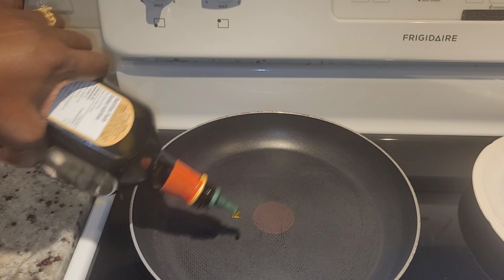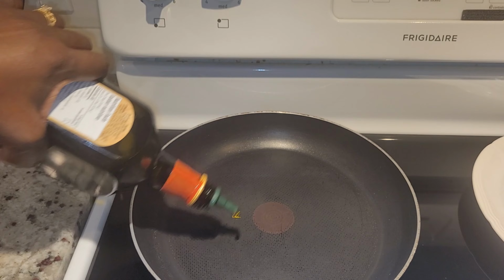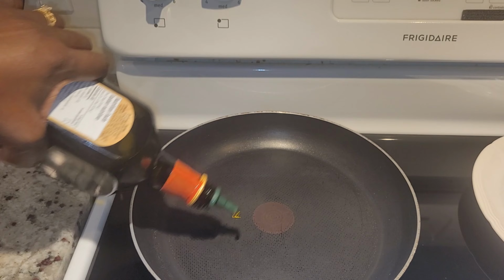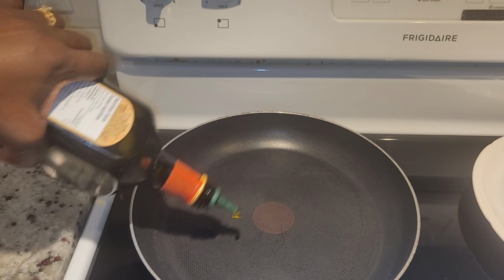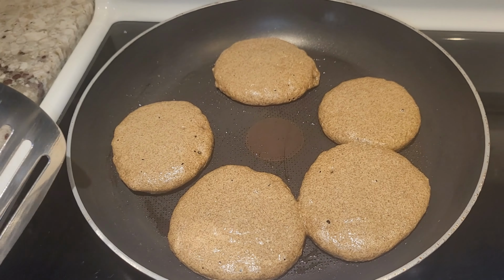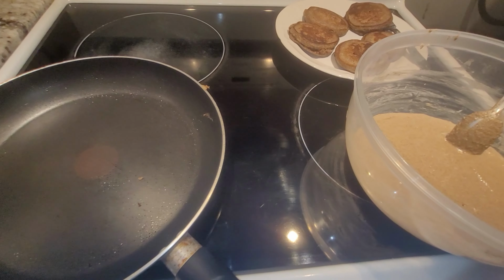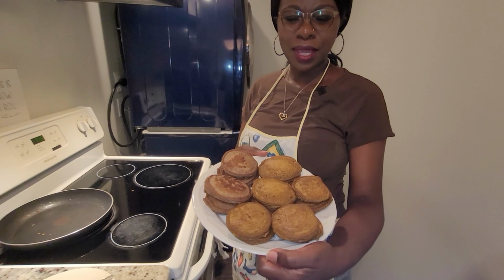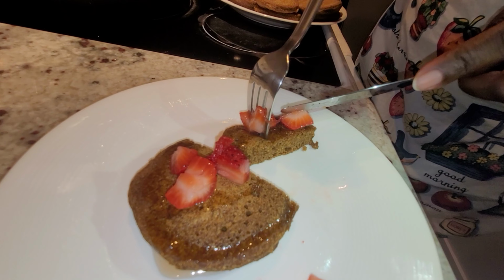Secret to the HEALTHIEST Millet Pancakes | It Always Works | Quick & Delicious Breakfast | Snack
Are you tired of regular pancakes? Or you just fancy a change. Try these very delicious millet pancakes. Very easy to make, healthy and delicious. Enjoy!

RECIPE
1 cup Millet flour
1/2 cup Whole wheat flour
6 Teaspoons Coconut sugar
1/4 Teaspoon Salt
*6 Teaspoons Cardamom powder*
1 and 1/2 Teaspoons Baking powder
1 large Egg
1 and 1/2 cups Almond milk
-Olive oil to cook
(optional, yellow food color)